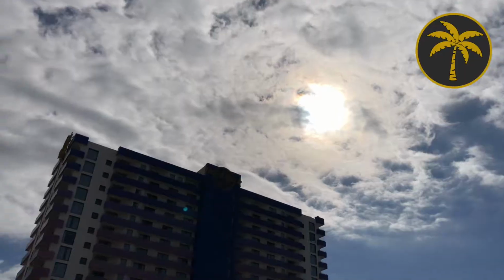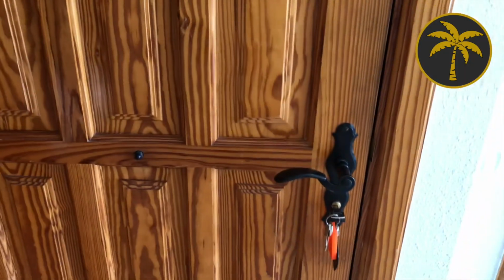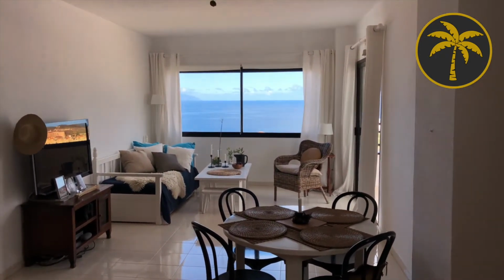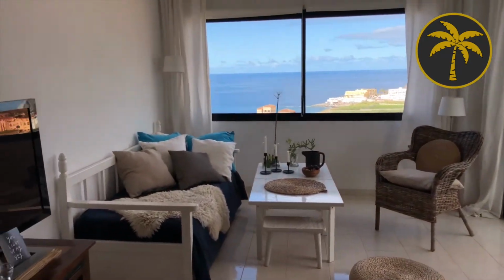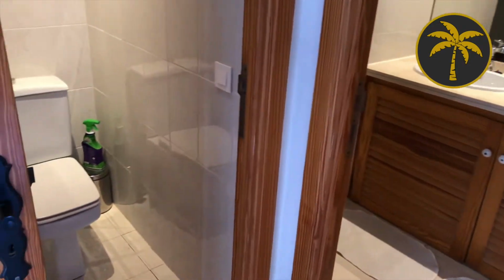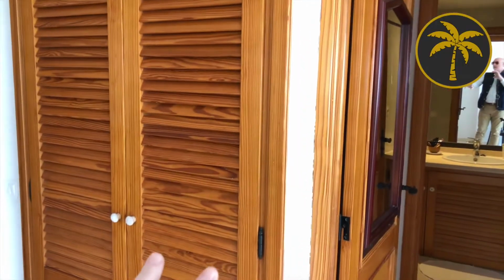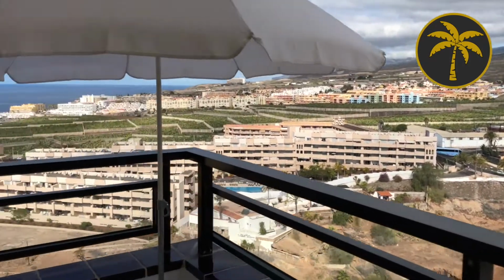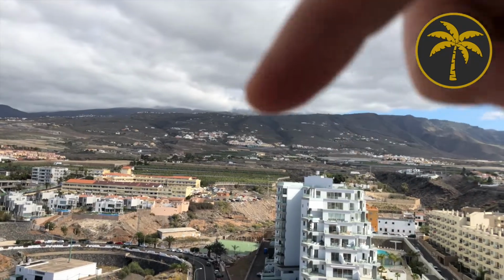1 bedroom apartment for sale in Club Paraíso Playa Paraíso Tenerife Full Video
*Sorry, this property is now sold.*

Tenerife Property Group have been instructed to bring to market this fabulous 1 bedroom apartment for sale in Club Paraíso Playa Paraíso Tenerife.